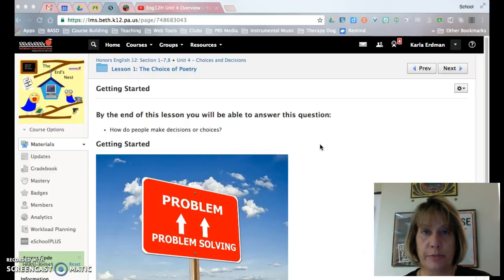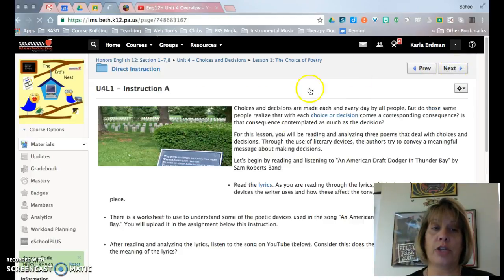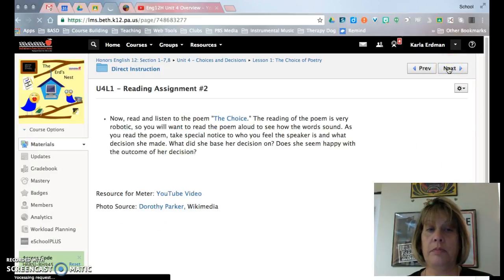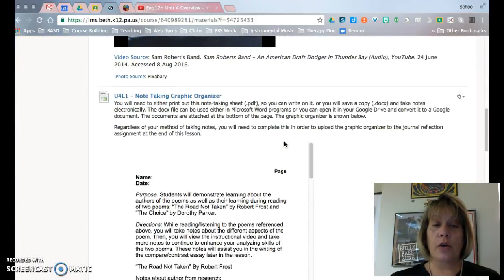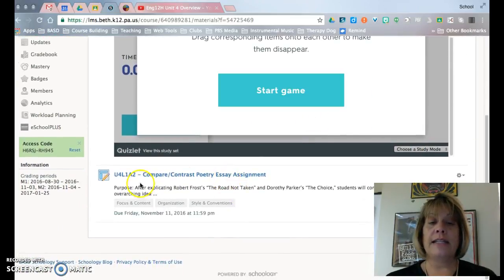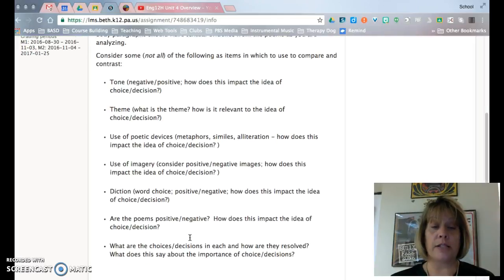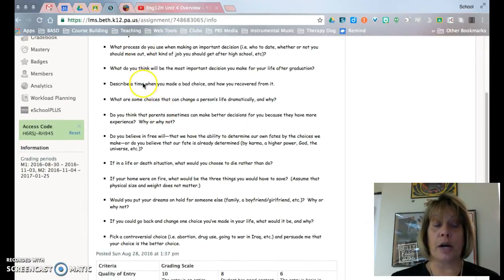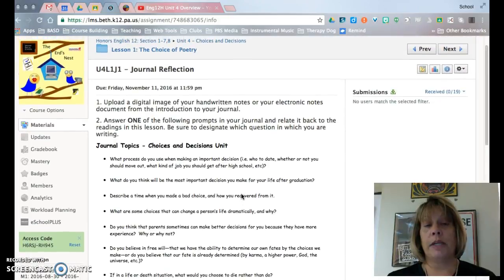U4L1 Lesson Overview Video